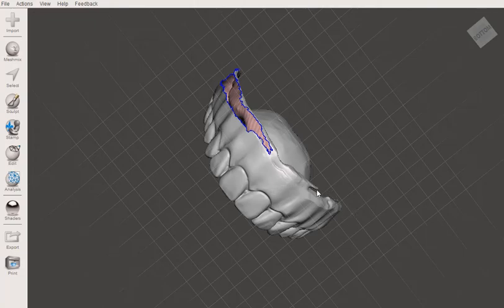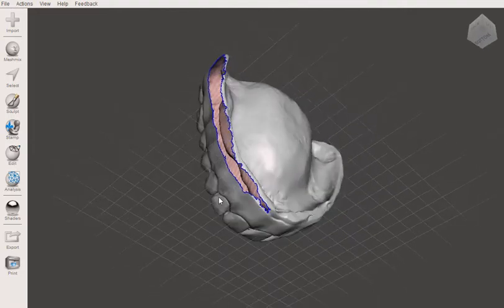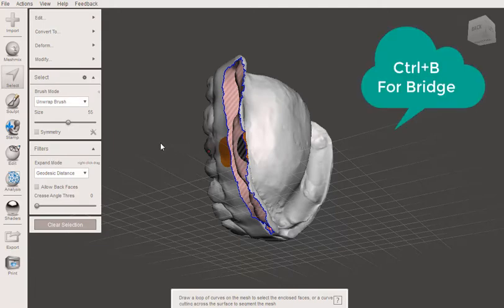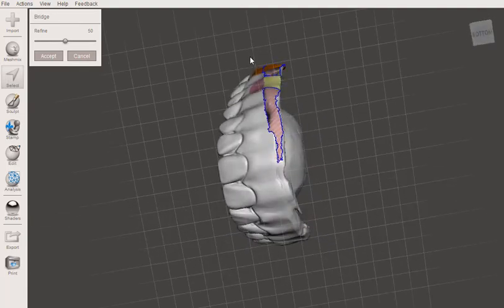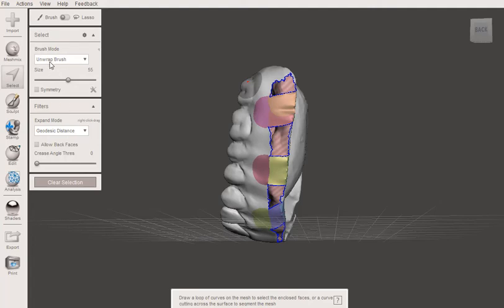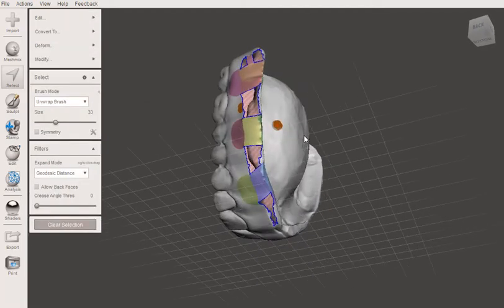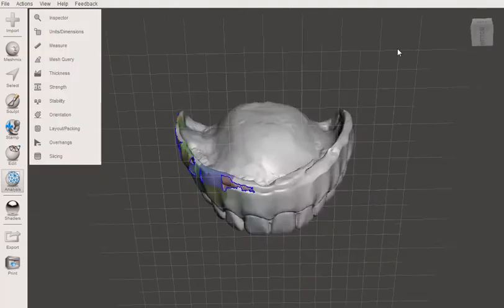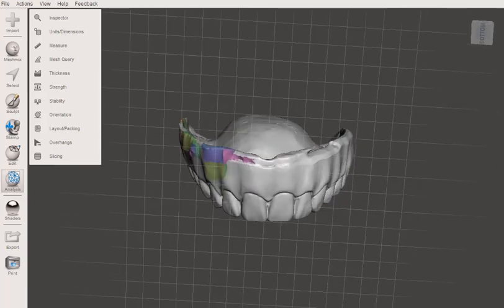Fixing Denture Scan in Meshmixer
This video demonstrates fixing any "holes" in a denture scan using Meshmixer.  This patient is wanting a new set of dentures.  Considering her VDO and lip support were appropriate, we scanner her existing set, which I will then print duplicates of.

Dentures scanned with the CS3600 intraoral scanner.  Will print duplicates using the Moonray S 3D printer and NextDent MFH resin

Quick Keys used:
B = Smooth Boundaries
Ctrl + B = Bridge
Shift + T= Soft Transform
Analysis -   Inspector to finish filling holes